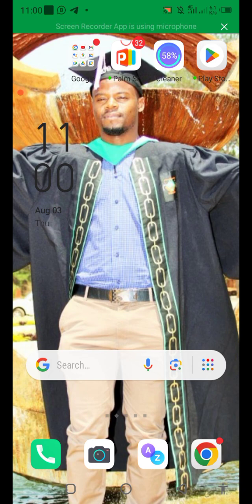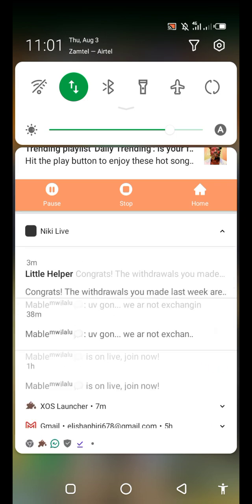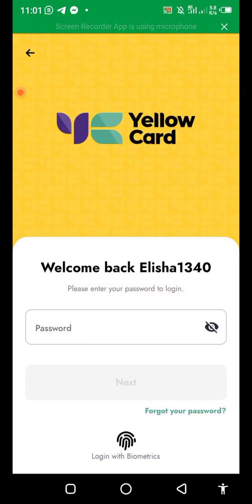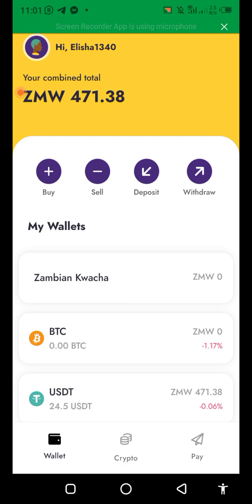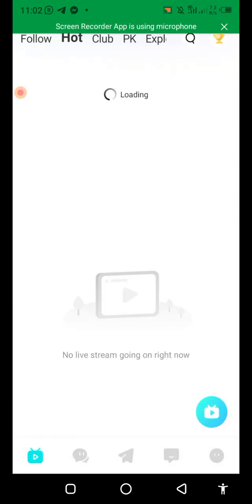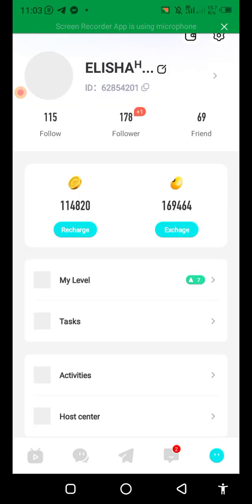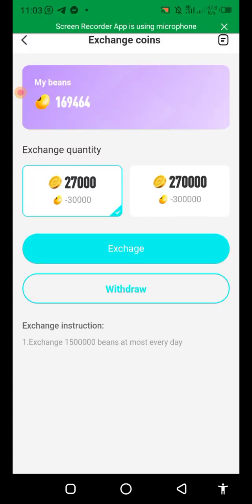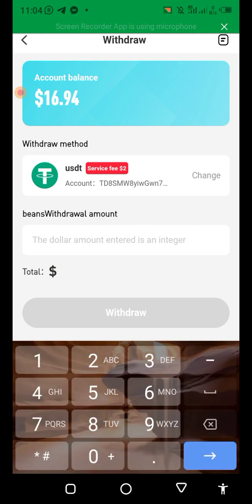Niki Live Withdrawal Guide: Send Money to Yellow Card!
Learn how to withdraw money from Niki Live to your Yellow Card account in this step-by-step tutorial! Whether you're a beginner or an experienced user, this guide will walk you through the entire process, ensuring a smooth and secure withdrawal. Don't let your earnings sit idle – watch now and start transferring your Niki Live money to Yellow Card today!

👉 What You'll Learn:

How to set up Yellow Card for withdrawals

Step-by-step instructions to withdraw money from Niki Live

Tips for a seamless transaction process